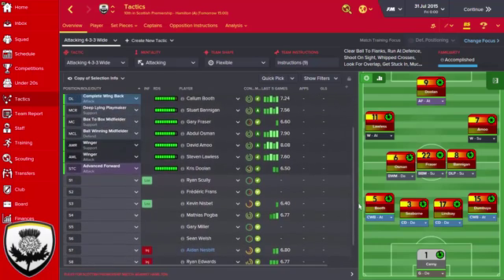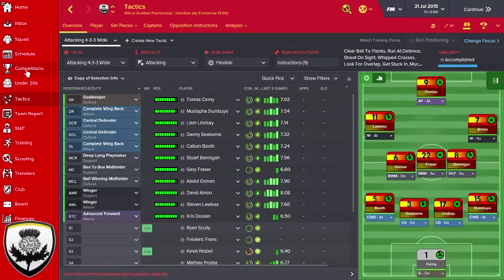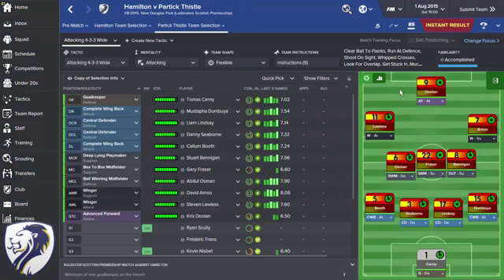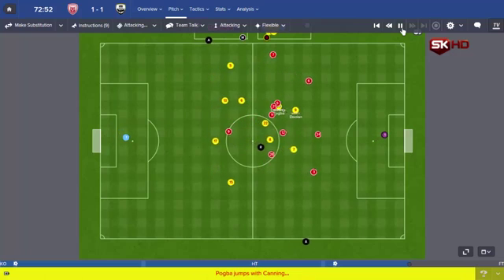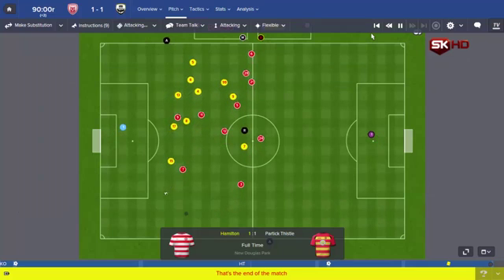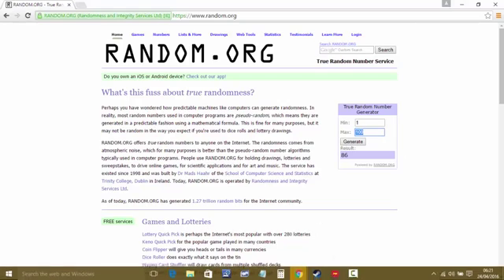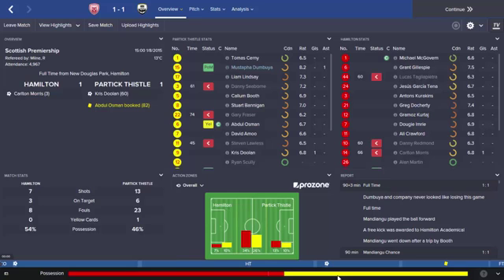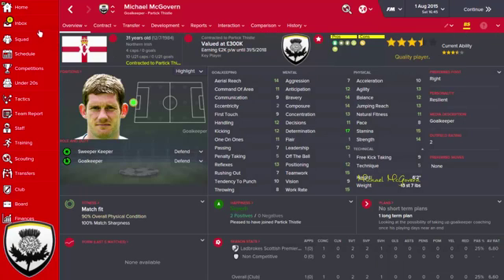Football Manager 2016 - Score One Steal One episode 1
The beginning of my Score One Steal One series - one that i hope will be long running, fast paced and fun for all - plenty of transfers every week, hope you guys enjoy it. if you do leave a comment down below, please like the video and subscribe if you are new.